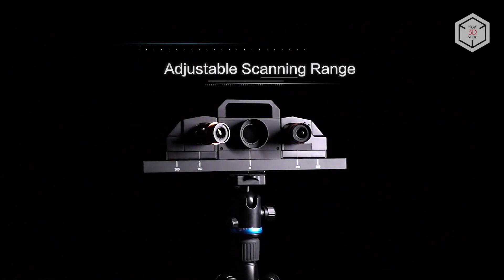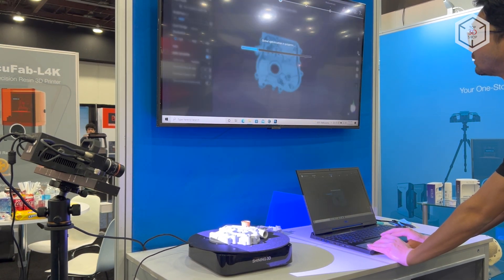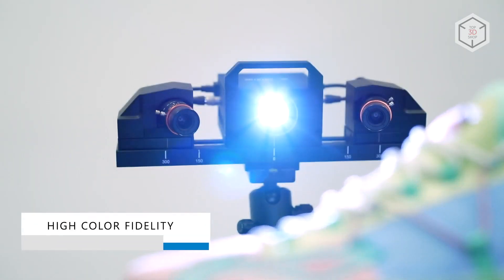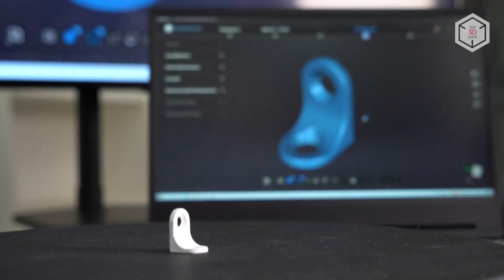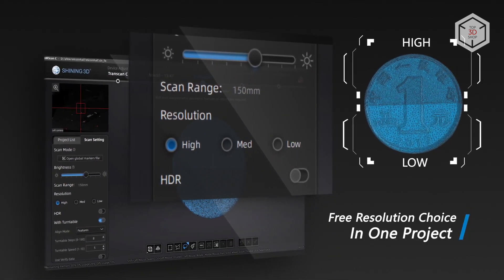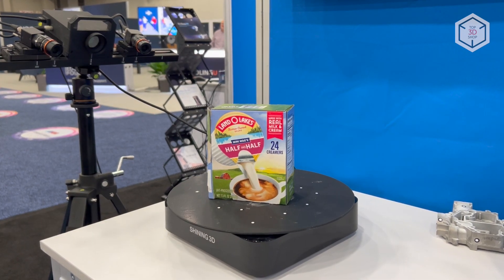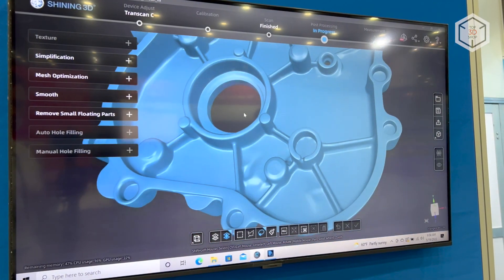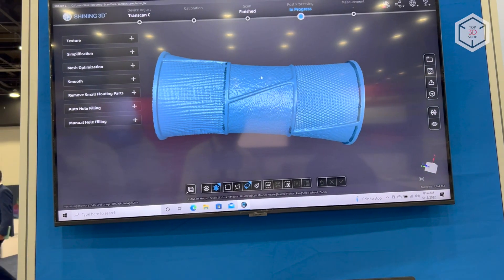Shining 3D Transcan C: Professional Desktop 3D Scanner Overview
Shining 3D Transcan C: Professional Desktop 3D Scanner

Hi everyone! This is Top 3D Shop, and in this video, you will learn about the Transcan C professional desktop 3D scanner by Shining 3D.

The Transcan C is a white-structured-light scanner that delivers exceptionally high resolution and accurate scanning of small to medium-sized objects.

An array of smart features make the Transcan C a powerful everyday tool for digitizing various objects in such areas as development and manufacturing, scientific research, art, heritage preservation and museum business.

Powered by two 12 megapixel color cameras, the Transcan C can capture 24-bit color and deliver highly accurate 3D models with detailed textures.

Integral to the design is the function to adjust the distance between the cameras on the fly. With this feature you can set the size of the scanning area - 150x96 or 300x190 millimeters - depending on the type and the dimensions of the scanned object.

The compact device can yield an accuracy of 35 or 50 microns, depending on the distance between the cameras, with a minimum point distance of 37.5 microns.

Packed with dedicated scanning software, the Transcan C allows you to seamlessly switch between three levels of resolution in a single scanning project, and the Multi-Resolution mode significantly enhances process efficiency and eliminates task overlapping.

The tripod and turntable bundled in the package introduce full-automation features into the scanning workflow. Combined with the alignment algorithms of the scanner’s software, this can significantly speed up routine digitizing processes and bring the user’s input down to zero.

Using the turntable allows for easy adjustment of the scanning speed. For example, a full round with 8 shots will take less than 70 seconds. The scanning distance depends on the selected range and can be set at 260 or 480 millimeters.

The Transcan C is supplied with dedicated EXScan software developed by Shining 3D. EXScan is the default interface for configuring and calibrating the scanner, engaging operation modes and post-processing, as well as converting the data obtained into the common file formats - OBJ, STL, PLY, ASC, 3MF.

This is Top 3D Shop with the Shining 3D Transcan C 3D scanner overview. See you soon!